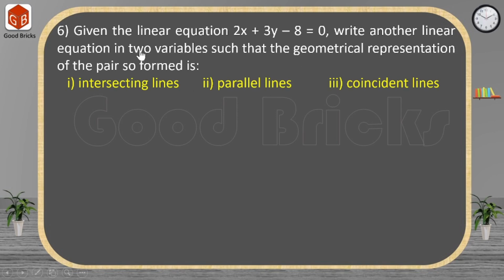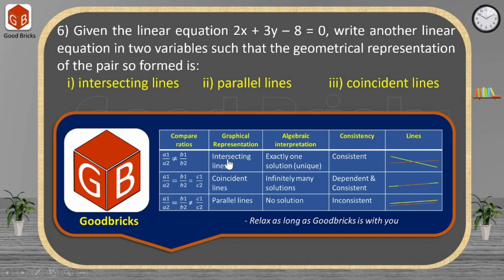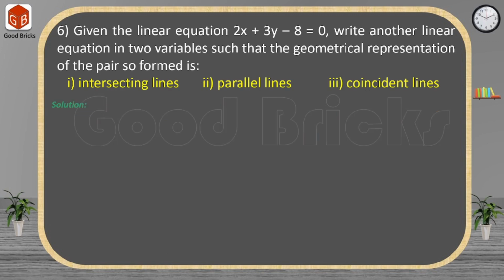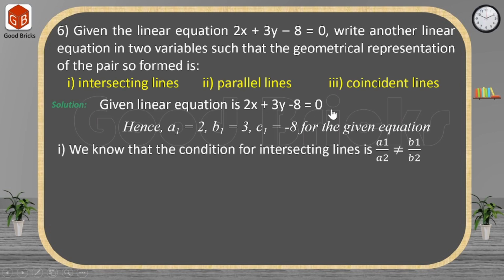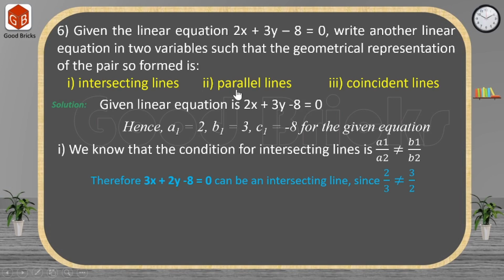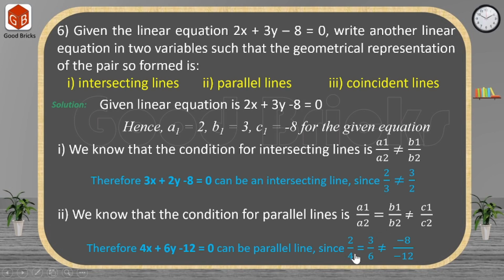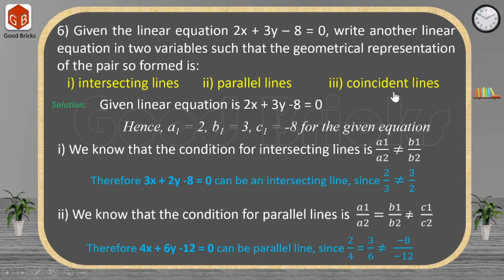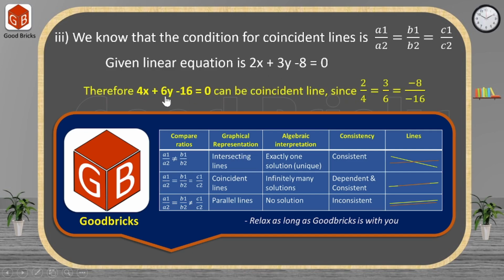CBSE | Class 10 | Math | Chapter-3 | Exercise -3.1- Problem-6 | Pair of Linear Equations